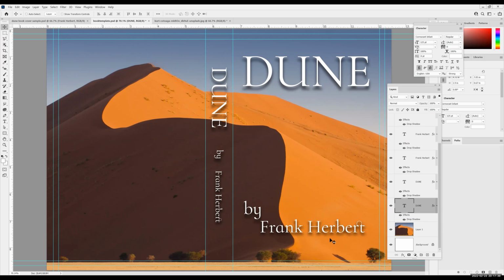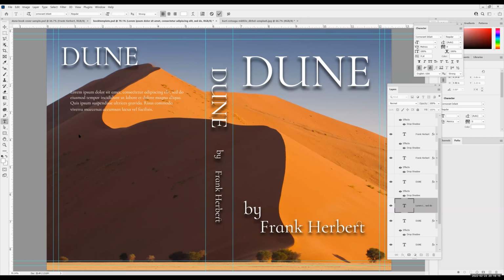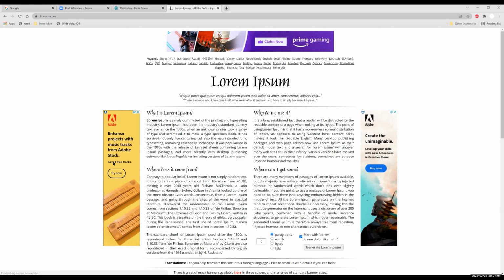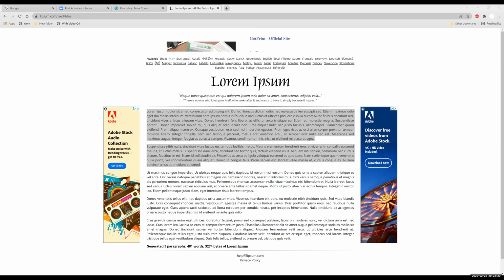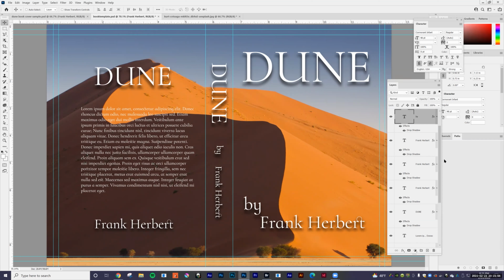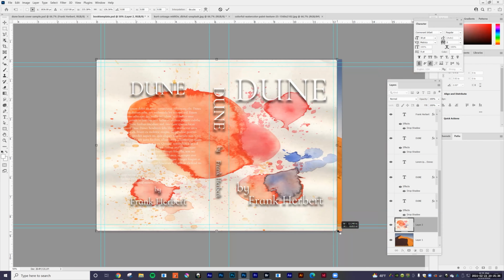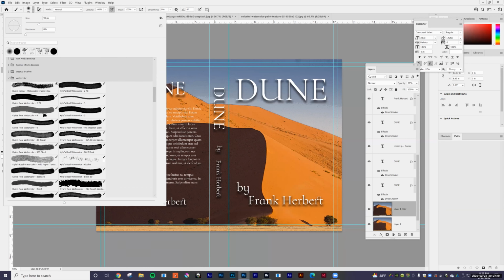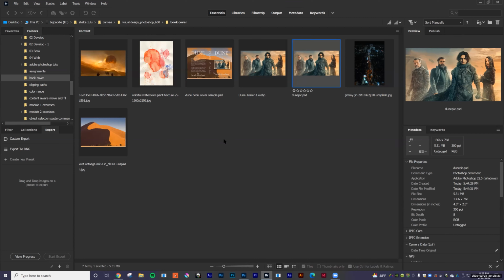photoshop book cover assignment part 2